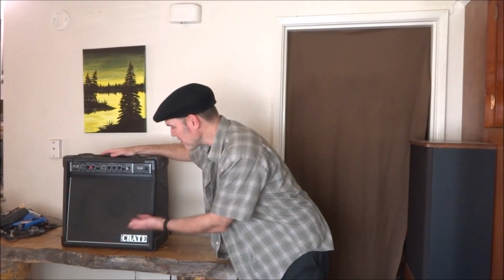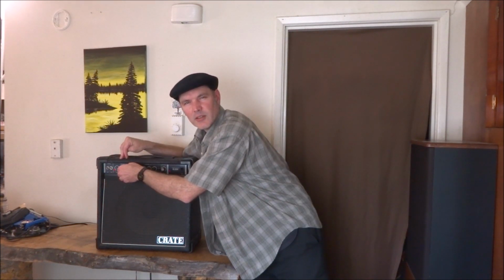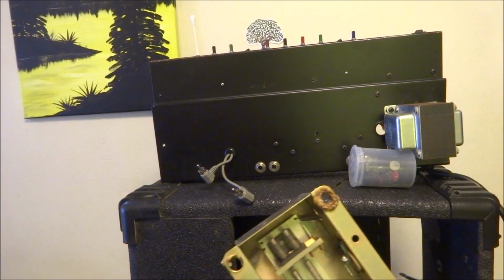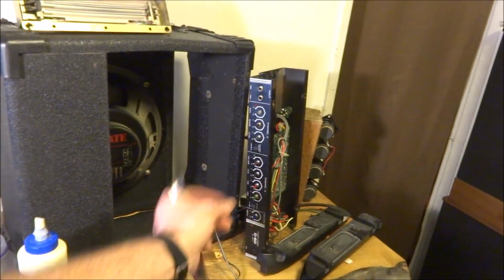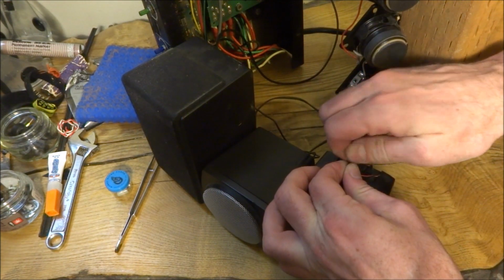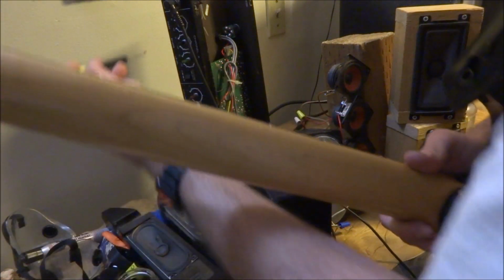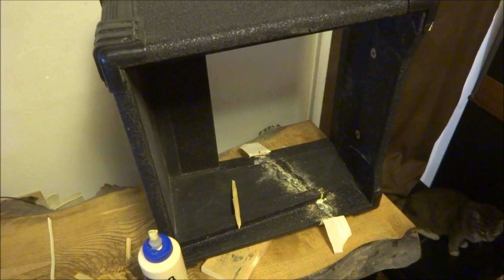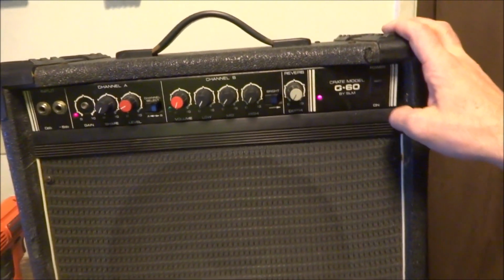Crate G60 amp repair and playing demo